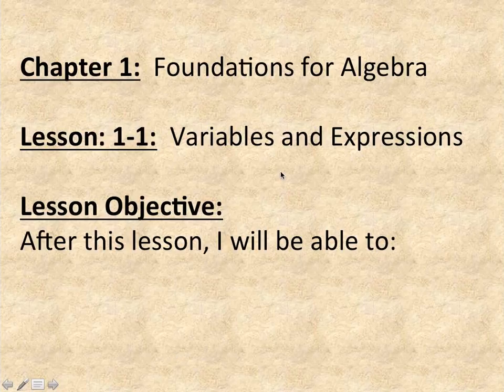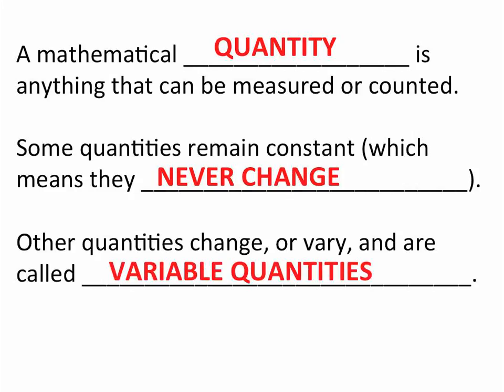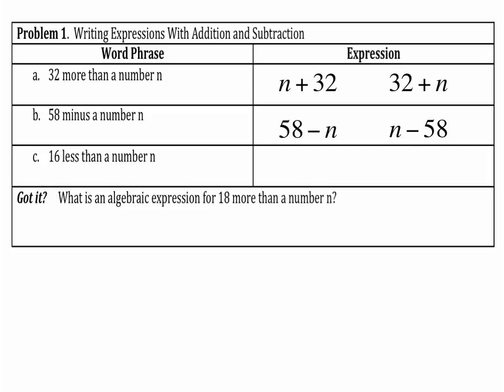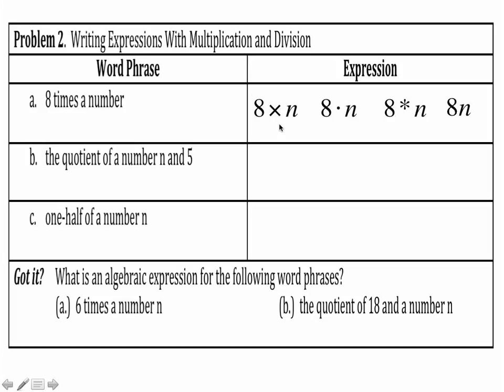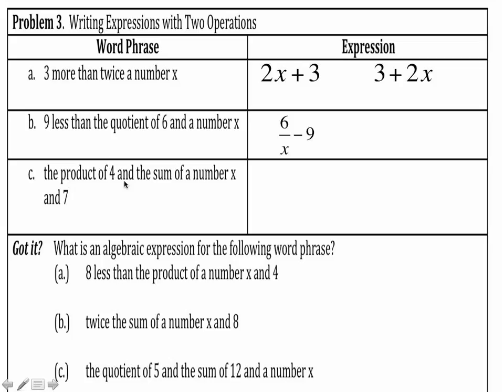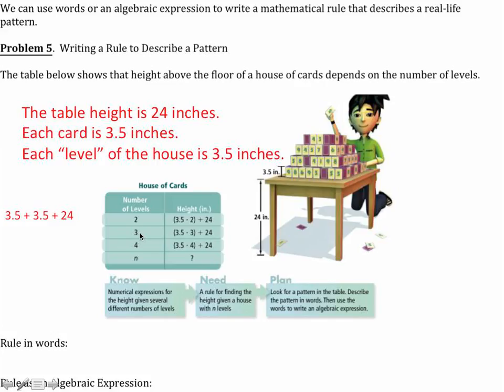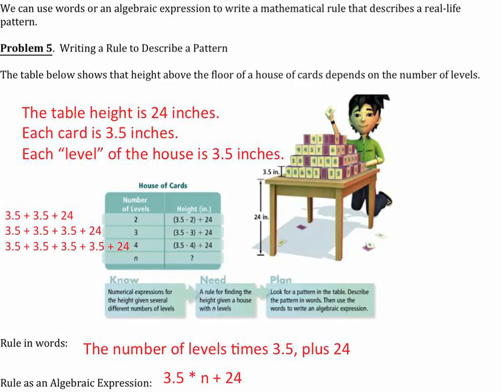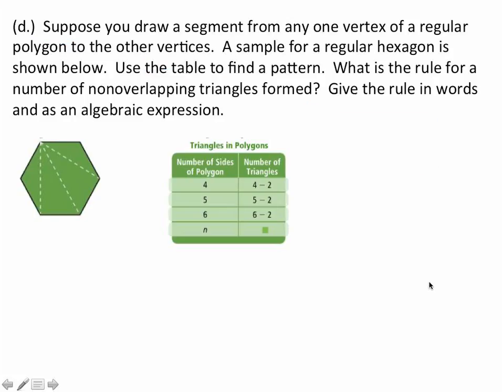Alg 1.1 Video